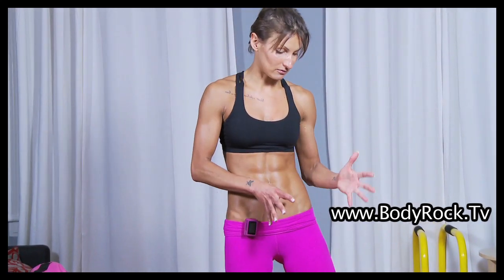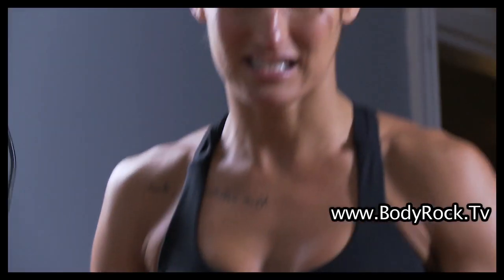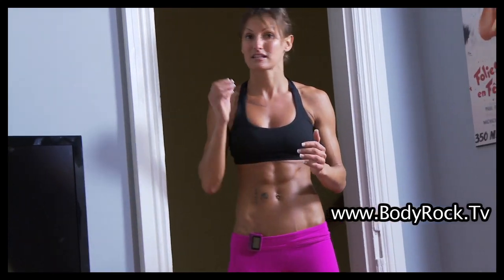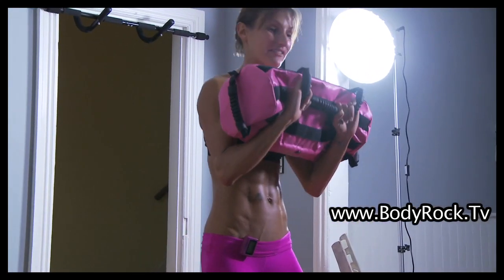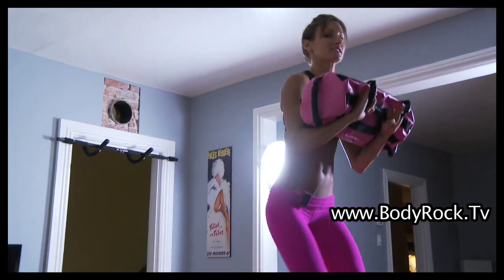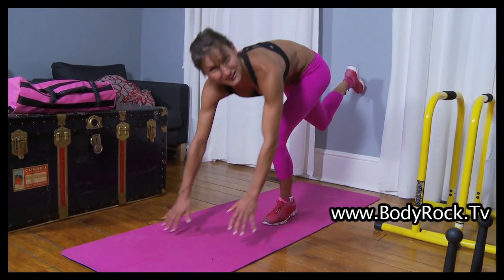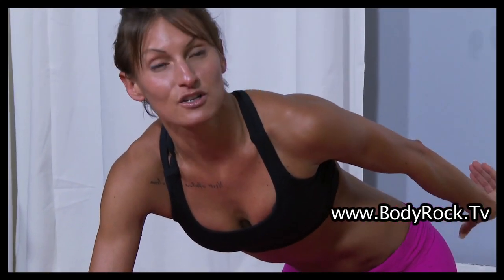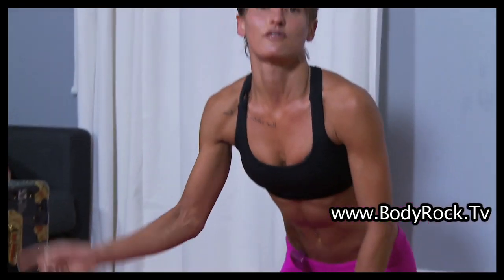Ass Fire - Advanced Fitness Workout